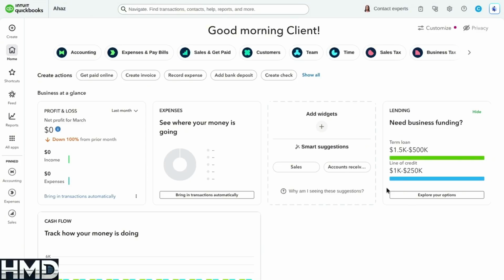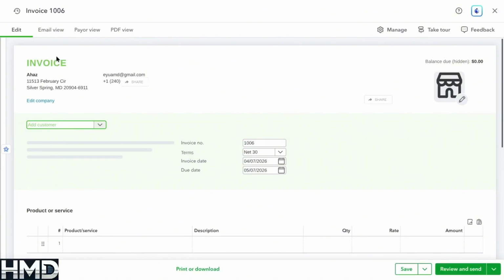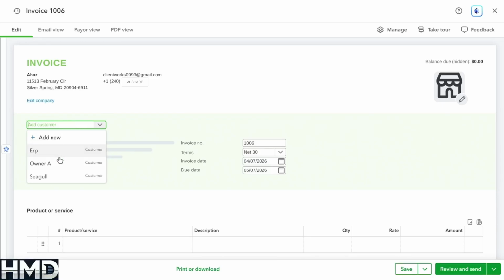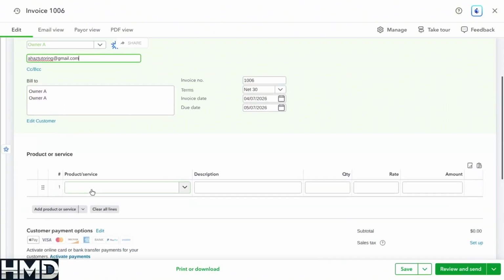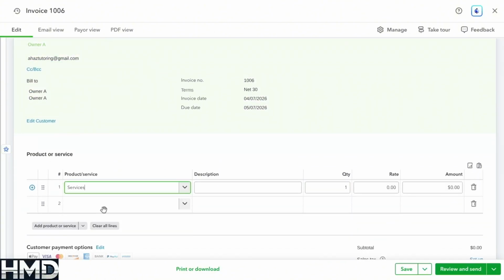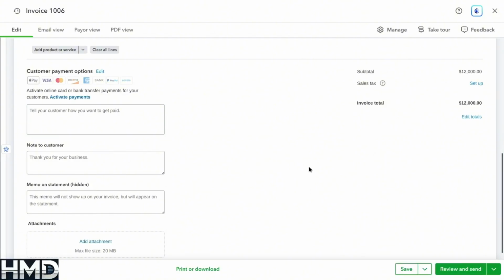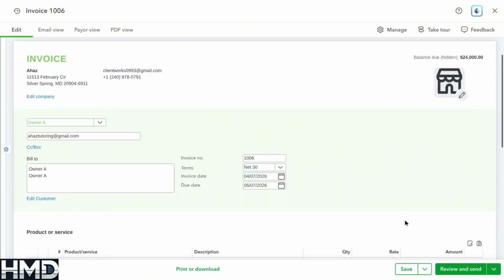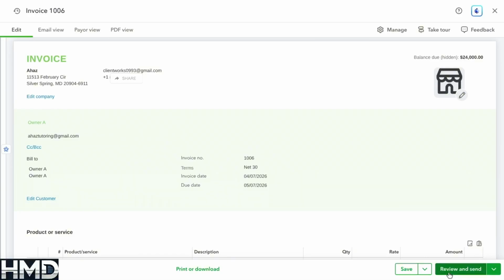How to Create an Invoice in QuickBooks Online (2026 Beginner Guide)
Master your business billing by learning how to create a professional invoice in QuickBooks Online. This 2026 tutorial walks you through adding customers, listing products or services, and sending the final invoice to your clients. We also show you how to customize your invoice layout to match your brand identity. Perfect for small business owners and freelancers looking to streamline their accounting process.